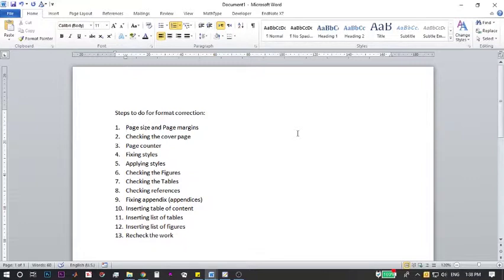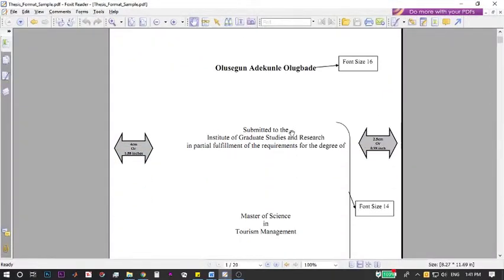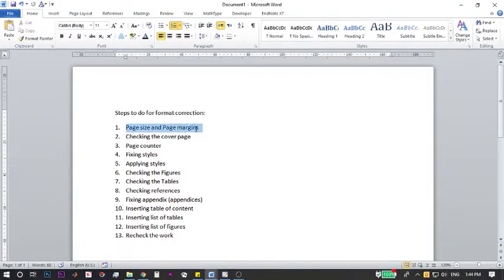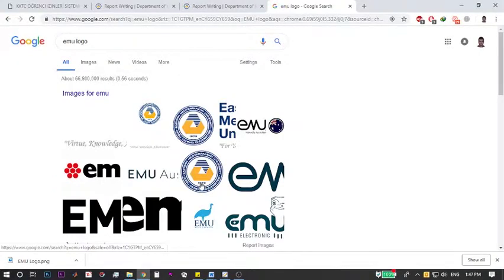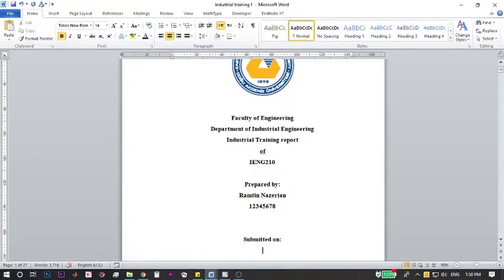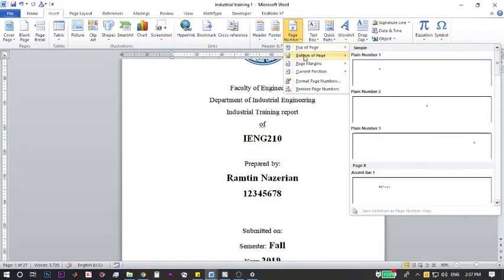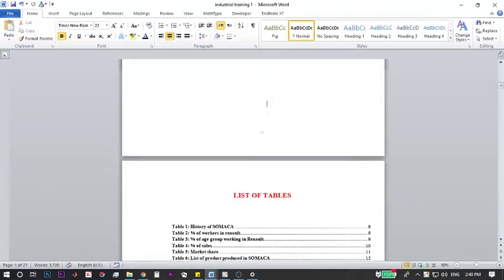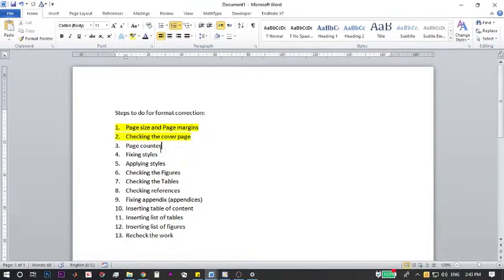Video 1- Page size - margin - Cover page and Page counter